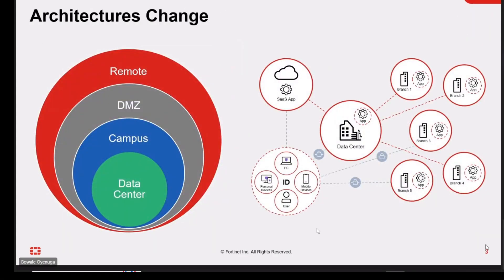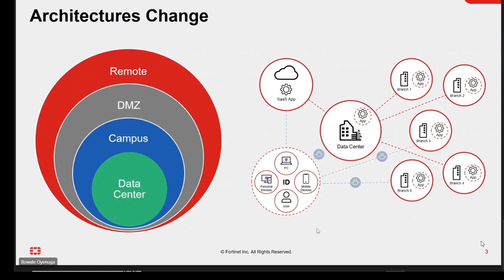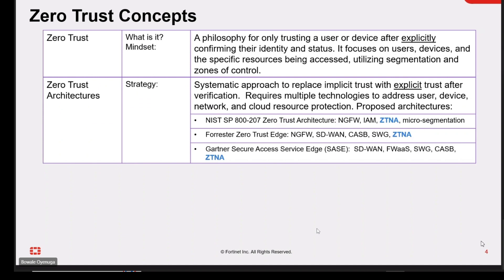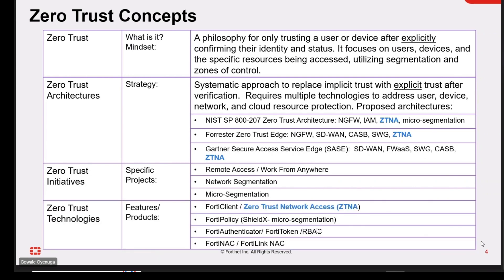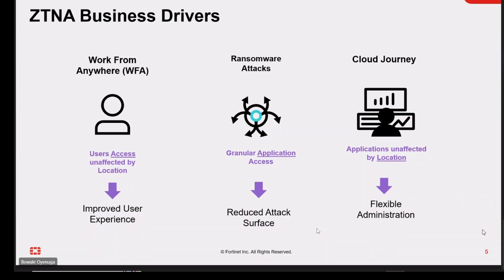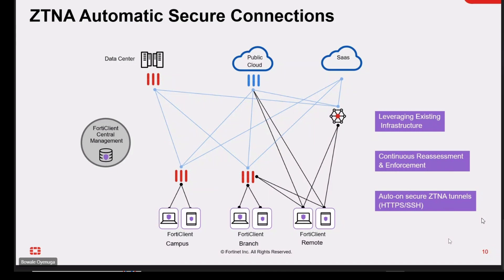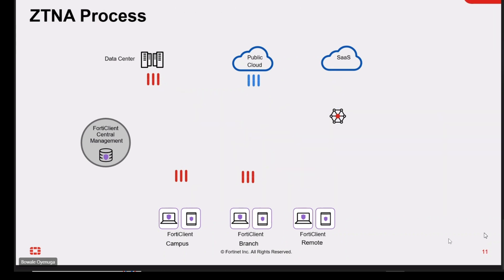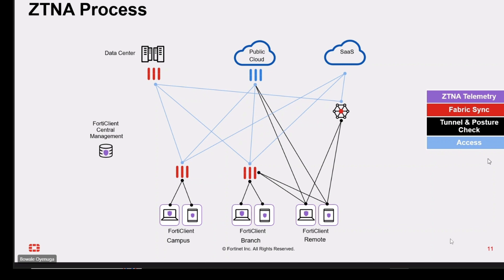Fortinet ZTNA (Zero Trust Network Access) Explained!!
Fortinet ZTNA stands for Zero Trust Network Access, which is a security framework and technology designed to provide secure access to network resources for users, devices, and applications. It is an approach that moves away from the traditional perimeter-based security model and focuses on verifying and granting access based on the identity, context, and trustworthiness of the user and the device.

Bitcoin (BTC)
bc1qy5z730tdkpcrltwwk5tuzmwf7yyedhyz0f9u6f

Ethereum (ETH)
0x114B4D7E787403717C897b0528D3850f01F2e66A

XRP (XRP)
rsRy14FvipgqudiGmptJBhr1RtpsgfzKMM